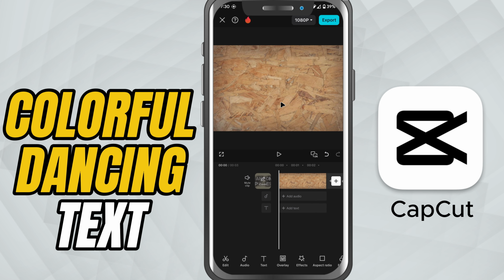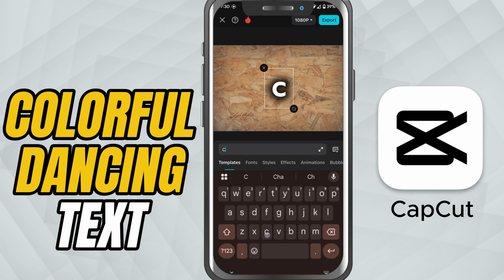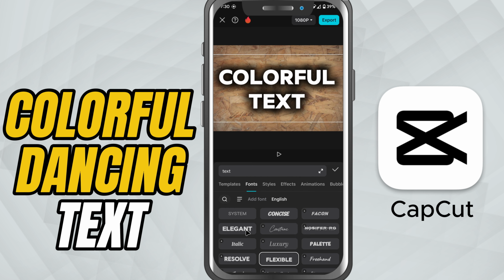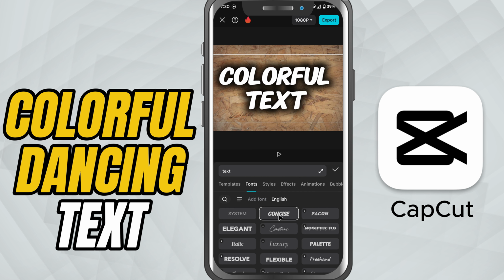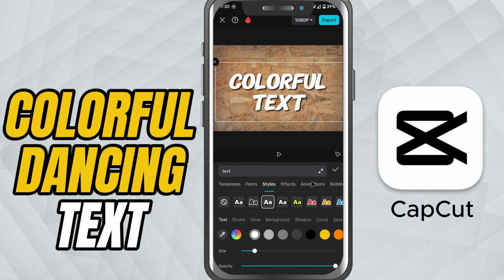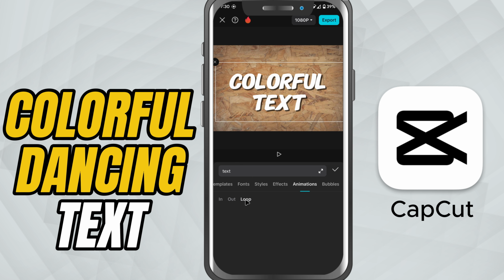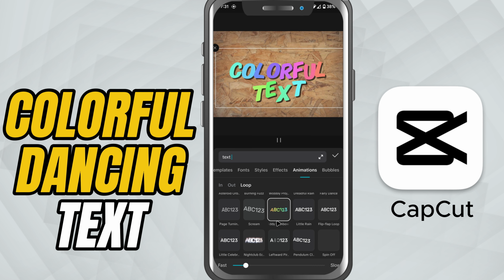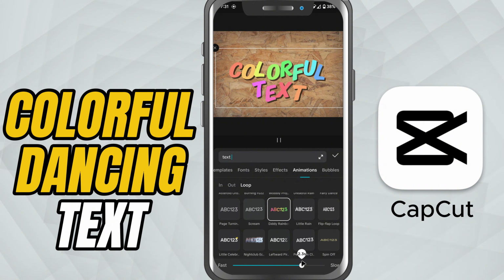How to Add Colorful Dancing Text Animation in CapCut Mobile - Lesson 240 CapCut Tutorial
In this tutorial, you’ll learn how to create a Colorful Dancing Text Animation in CapCut Mobile that moves rhythmically while shifting through vibrant colors. This effect is perfect for reels, shorts, music videos, party edits, kids’ content, and any video where you want your text to feel energetic and fun.
You’ll see how to add the text, choose the right font, apply a looping animation, and control the speed so the movement matches your video perfectly.